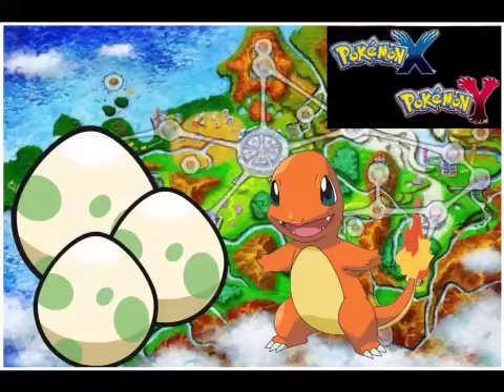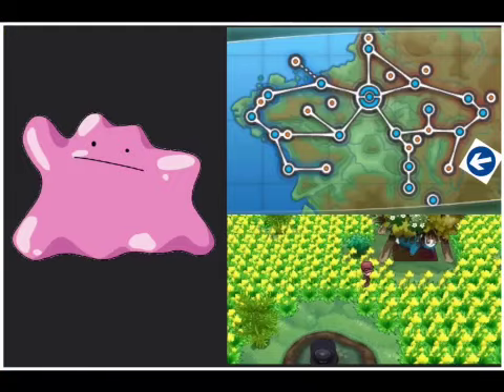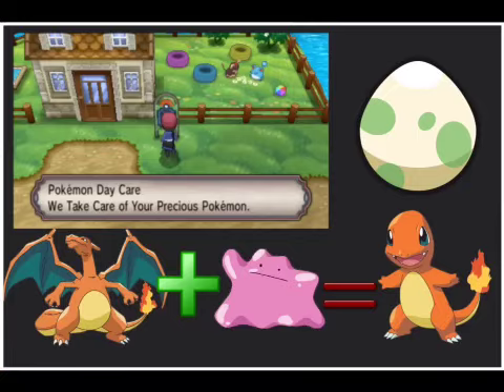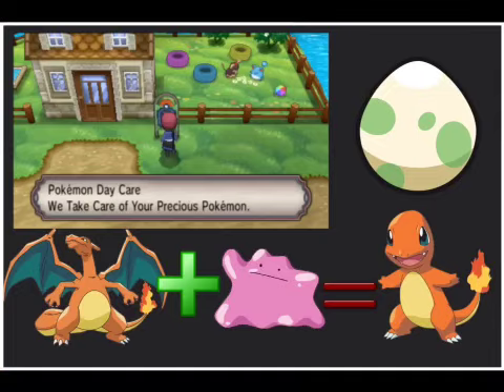How to get Charmander egg on Pokemon XY game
Hey Pokemon fan players trying to find a way to get charmander egg on Pokemon X and Y here's a video to show you how to get charmander egg on Pokemon X and Y